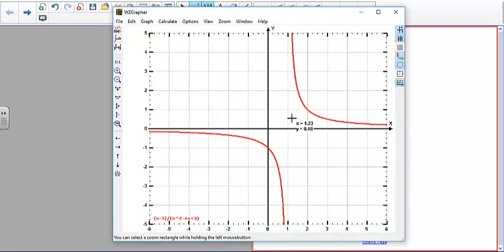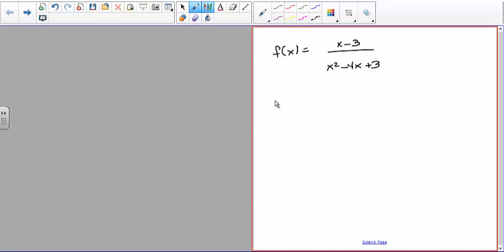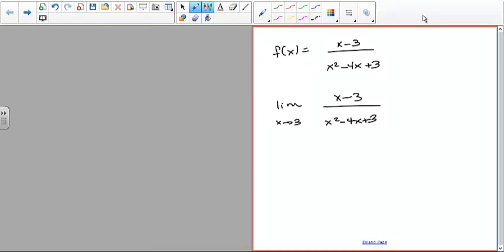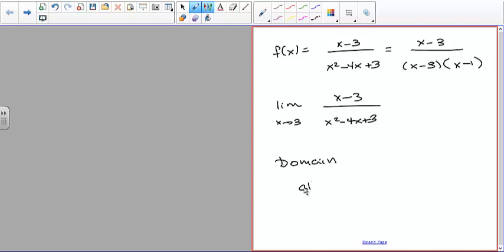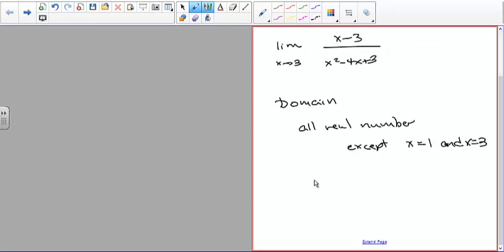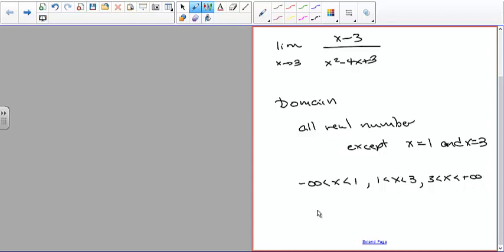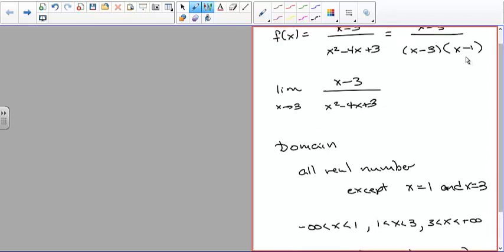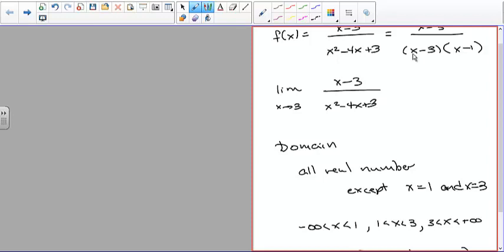Joel Question 1